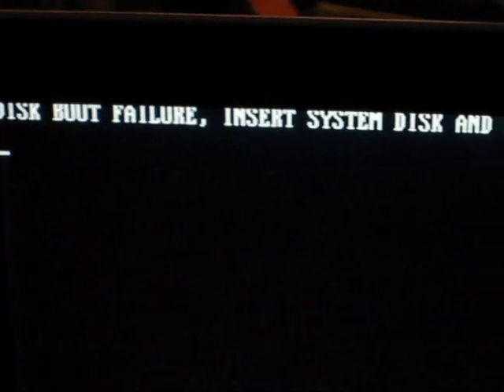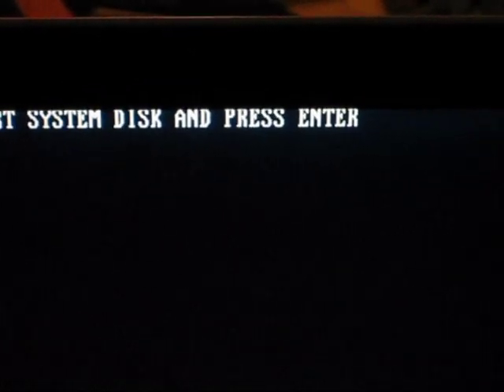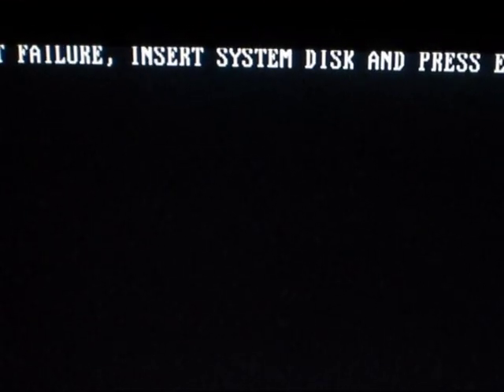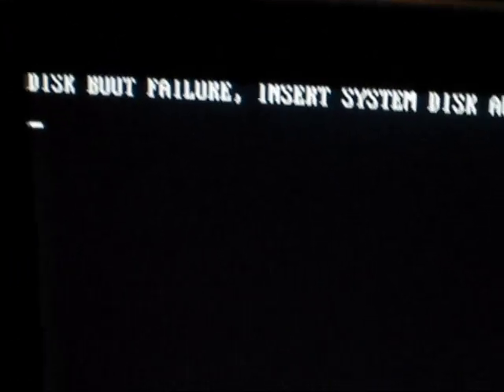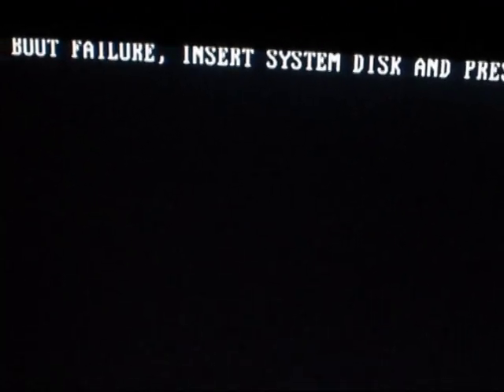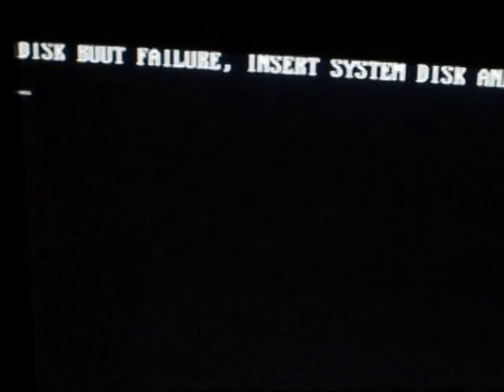Boot Disk failure Fixed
Salution to Boot Disk failure insert installation Disk